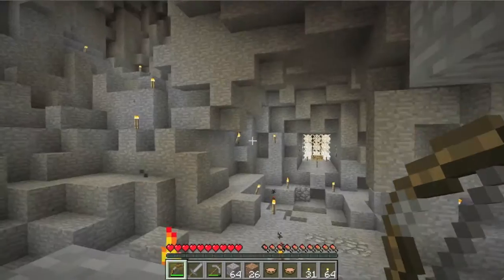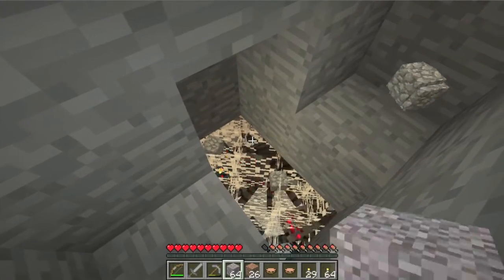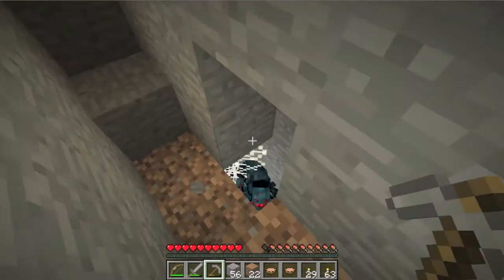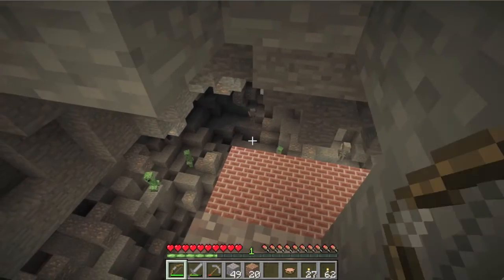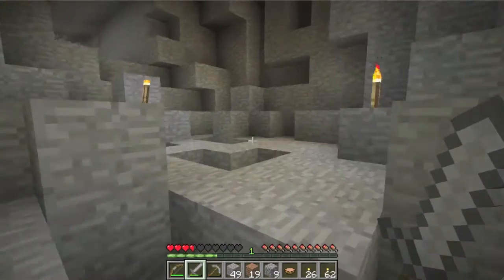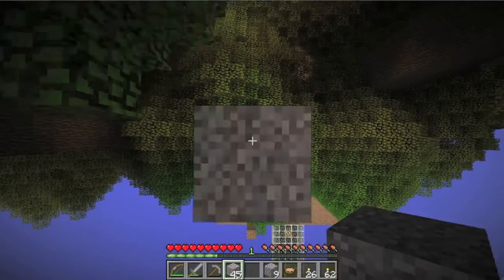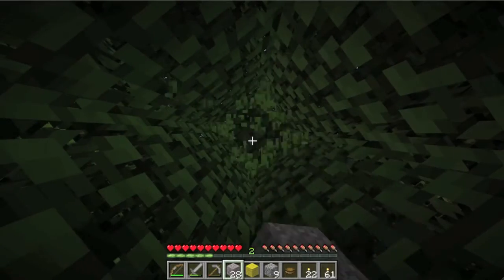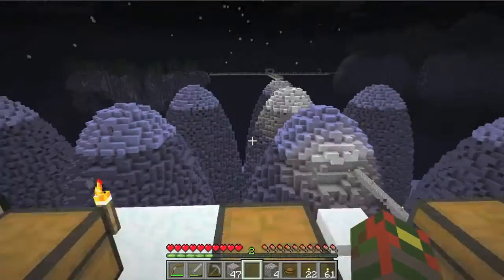Custom Map: XeroThomas's CL - FM Trial 1.16: Spider Trail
A secret entrance?!

I play a custom map! This one is XeroThomas's map from Corrupt Lands: Floating Memories! Be sure to play it yourself, it absolutely is a ton of fun! :D Best of Luck to you Xero, with your series!

Links!

Cya!
Thungon